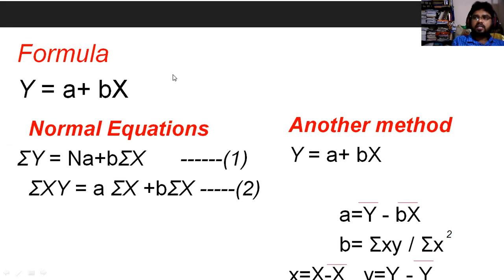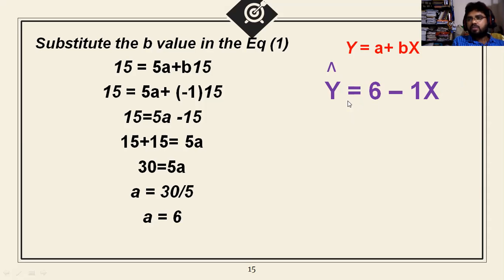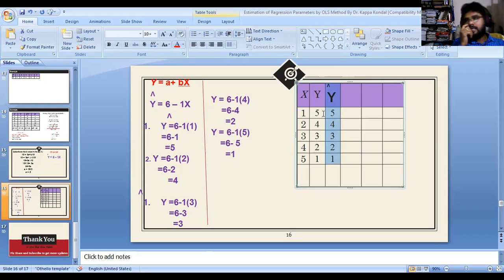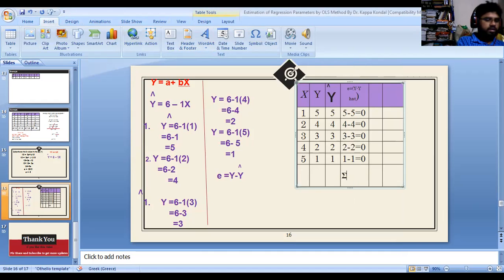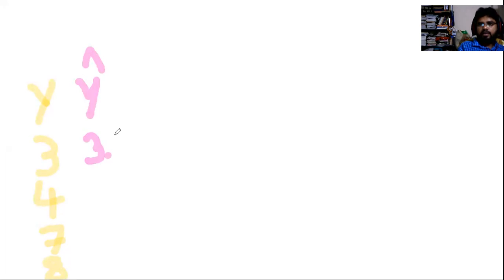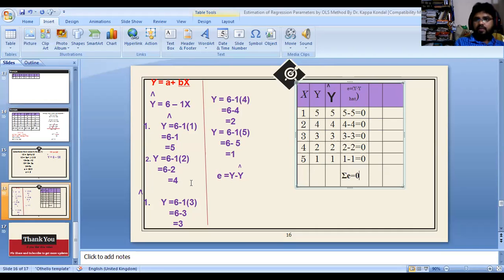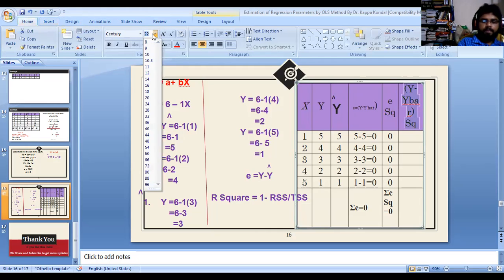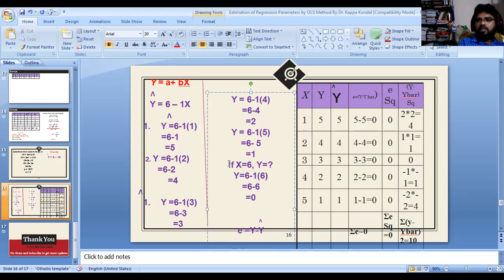Forecasting in Regression Analysis by Dr. Kappa Kondal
1. – Durbin Watson (DW) Test
2. -- Estimation of Regression Parameters or Coefficients by OLS Method
8. -- Karl Pearson’s Coefficient of Correlation
9. -- Coefficient of Determination and Adjusted Coefficient of Determination
10. -- Correlation and Its types
16. - Multiple Regression Analysis Part-1